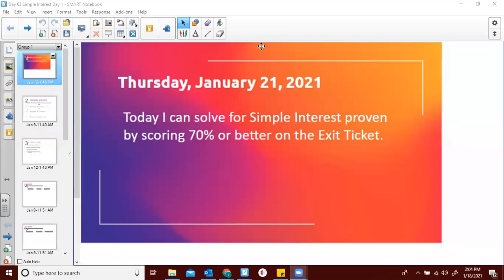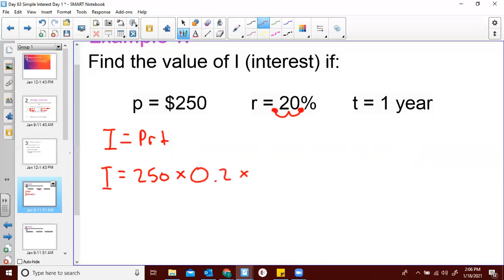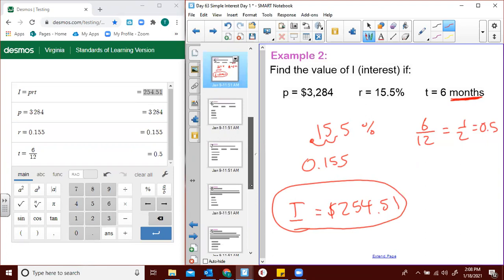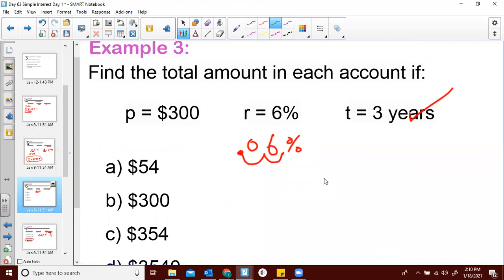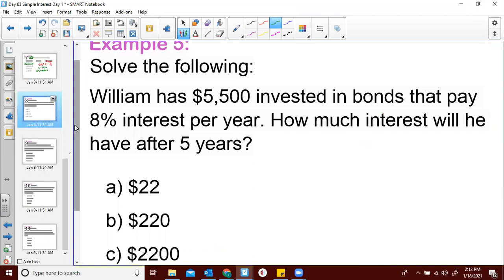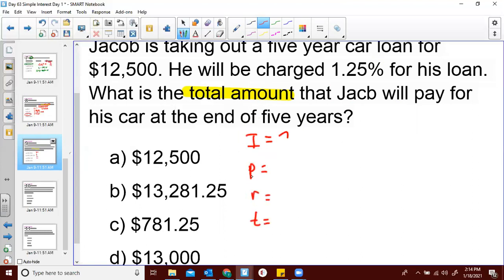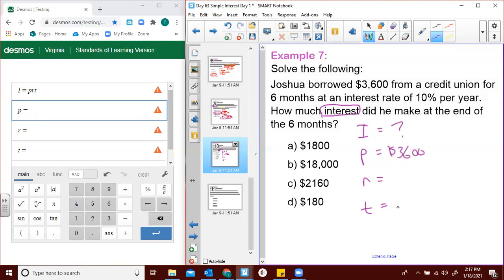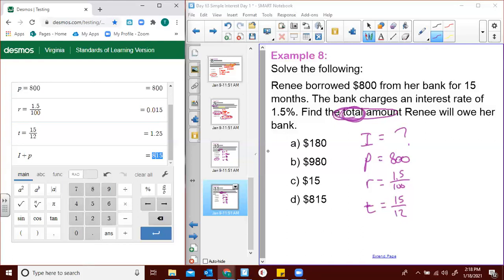5 26 2021 Simple Interest Day 1